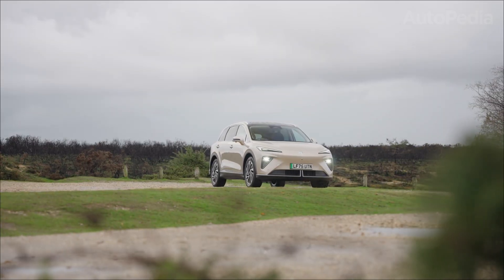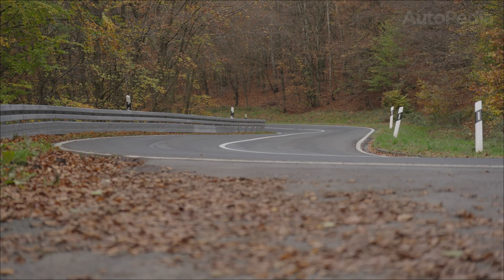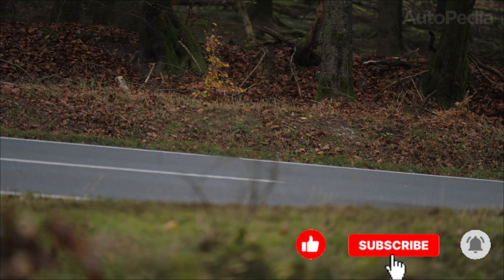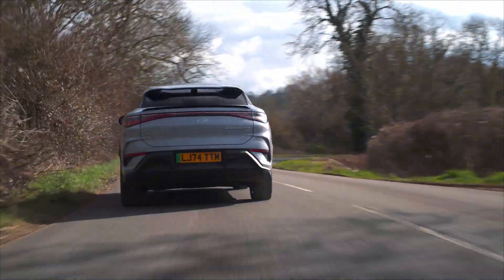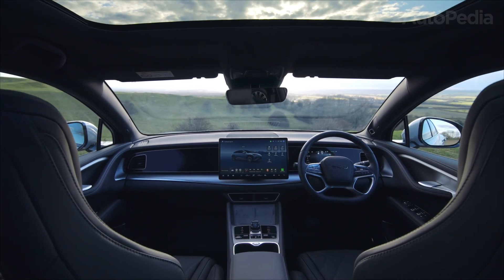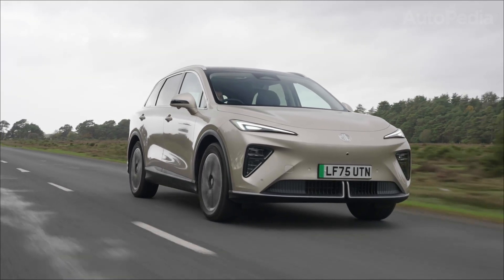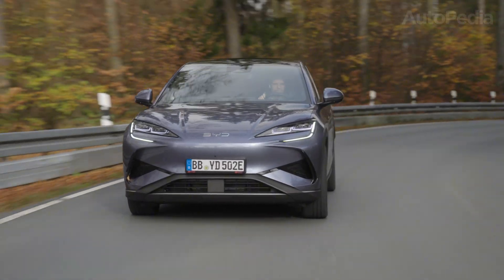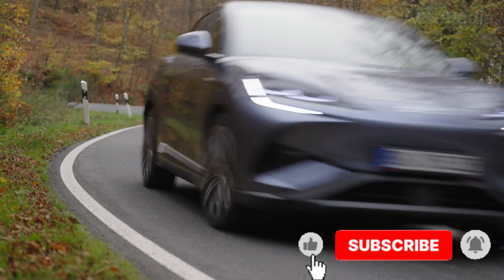MG S6 EV vs BYD Sealion 7 — The EV Battle No One Expected!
In today’s Autopedia deep dive, we put two of the most talked-about electric SUVs head-to-head: the MG MGS6 EV and the BYD Sealion 7.
This is not a surface-level comparison — we break down motors, batteries, range, charging performance, chassis engineering, safety tech, interior features, practicality, and real-world usability using only official manufacturer information.

If you're deciding which EV should be your next upgrade — or you simply want to understand the engineering philosophies behind two of the most advanced mid-size electric SUVs — this is the most detailed and technical breakdown you'll find.

Welcome to Autopedia — where cars meet data.